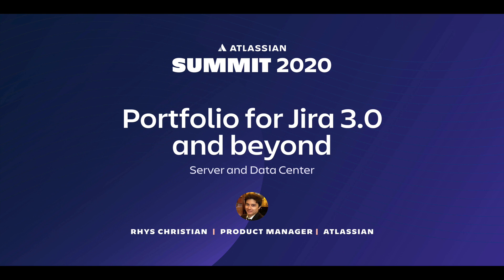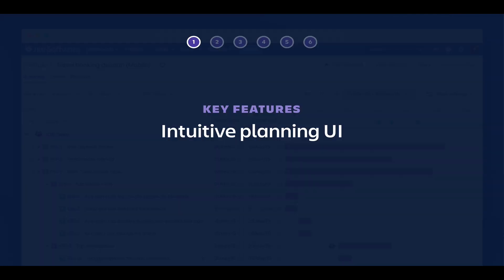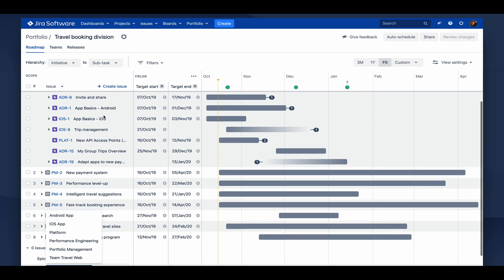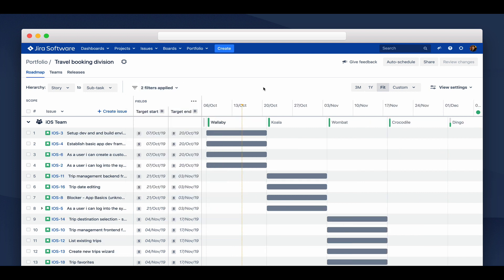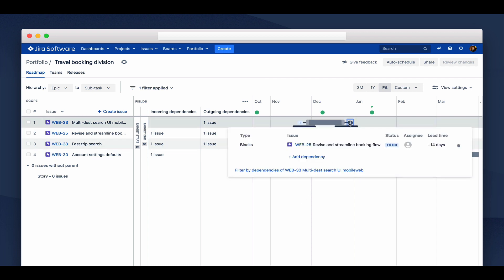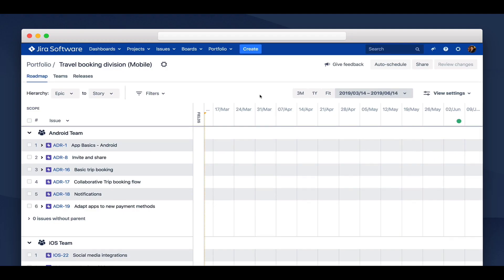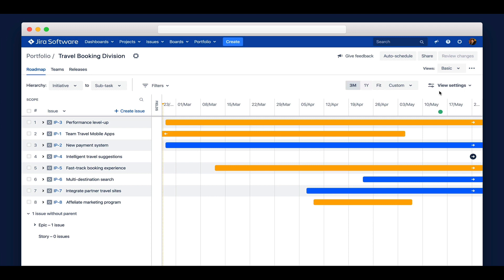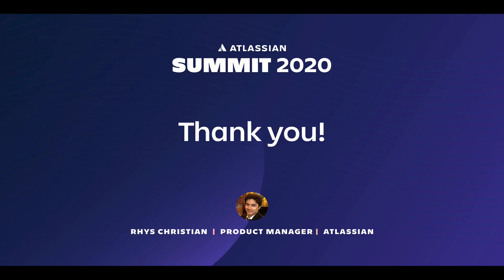Portfolio for Jira 3.0 and beyond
Atlassian Remote Summit 2020

Whether you’re in charge of building and maintaining your team’s roadmap or you want visibility into how work is tracking across projects and teams, Portfolio for Jira Server and Data Center has something for you. See what’s new since our last platform release and get a sneak peek into what's in store for the future.